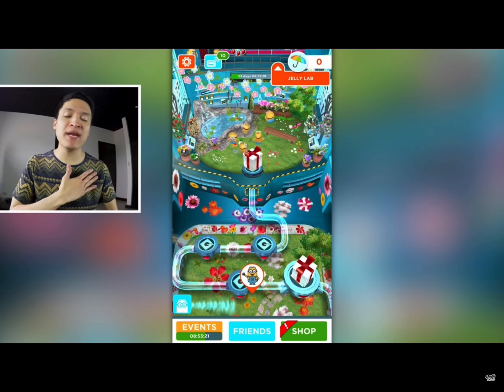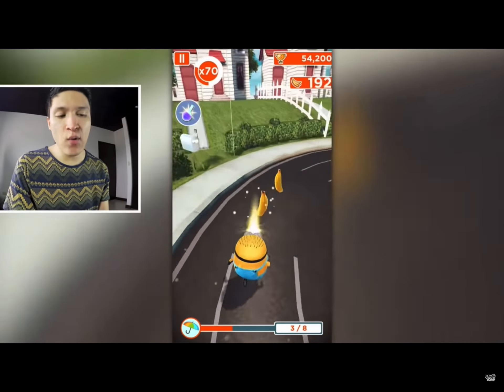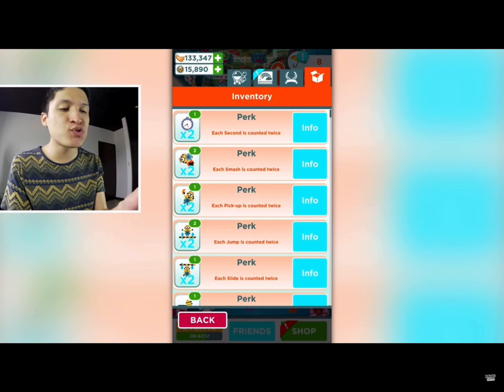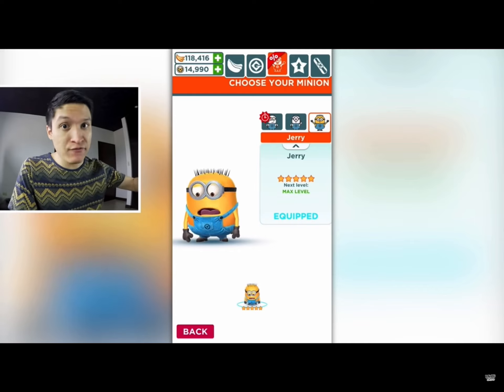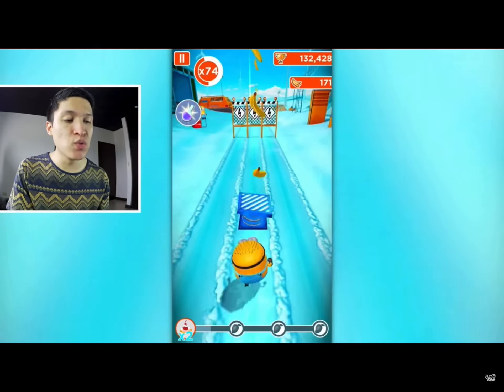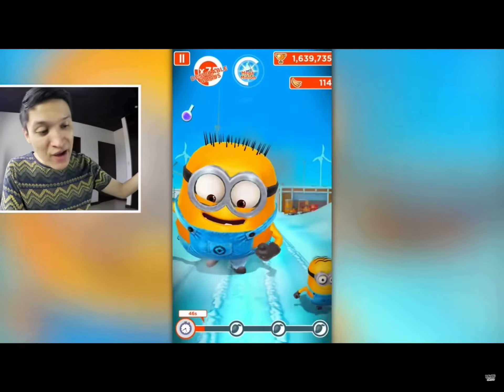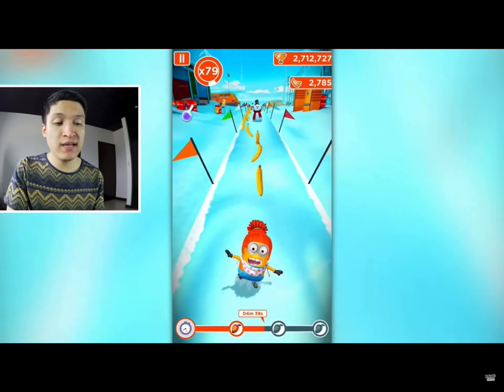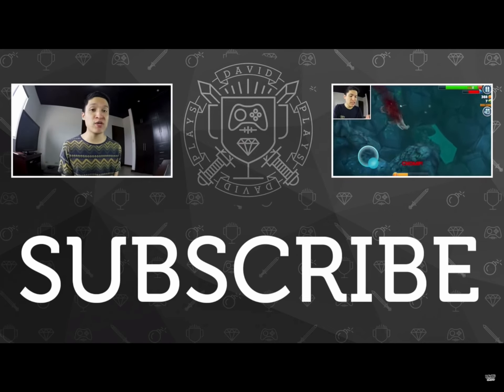Despicable Me minion rush gameplay part 9 Jerry minion